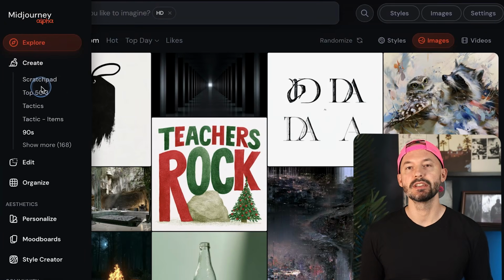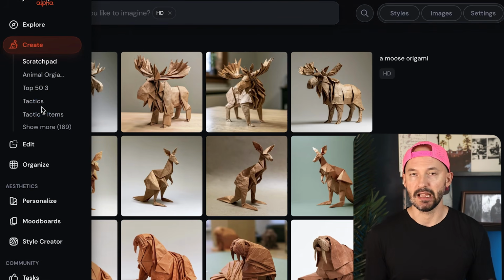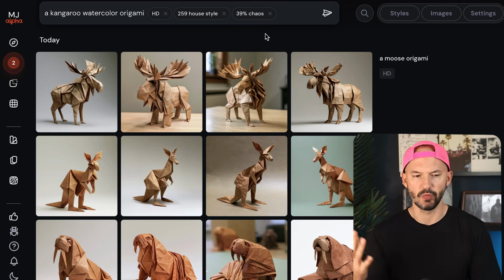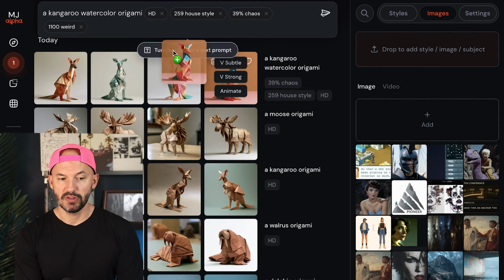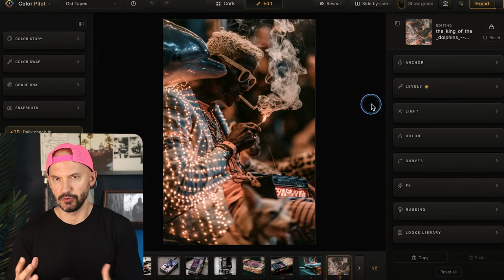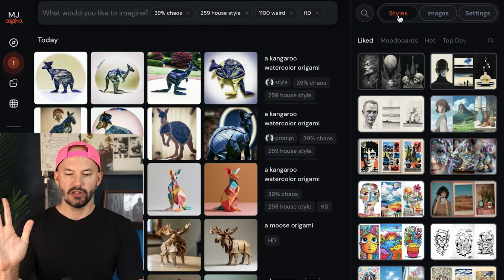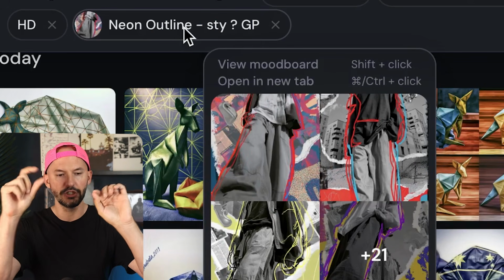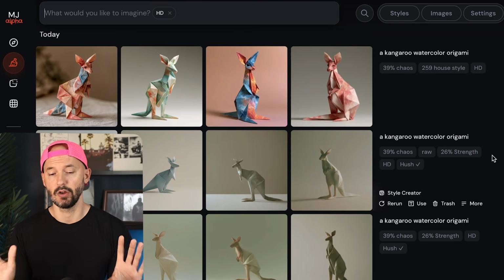Midjourney is testing a new ui and people don't like it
Stop Prompting From Scratch 🎨
FREE STUFF:
Timestamps:
0:00 Intro
0:10 Philosophy Change
1:00 Projects = Chats
1:33 First Problem
2:14 Second thing I don't like
2:40 People aren't happy
3:01 New Prompt Buttons
3:55 House Style?
4:20 Editing Values
4:51 Shortcuts Don't Work
5:25 Lag
5:45 Settings Panel
6:10 Value Notation
6:49 Persistent Settings
7:18 Describe
7:47 Pursuing New Users
8:18 Video
8:49 Adding References
9:28 Ui Problems
11:15 New vs Old
12:20 Saved Styles
14:07 No More Codes?
15:41 Do you like the new prompt bar?
16:25 Ui Nitpick